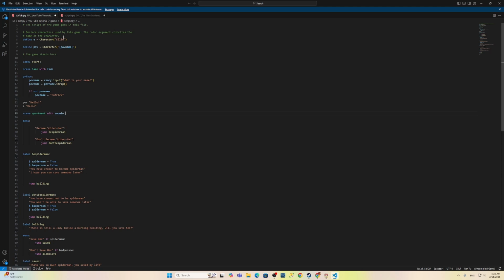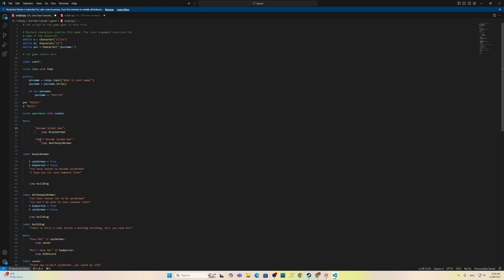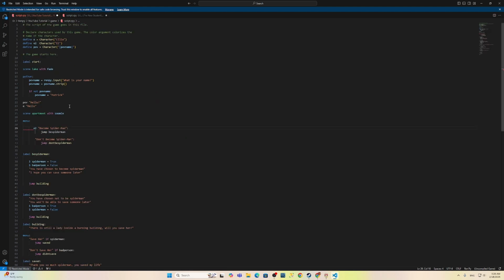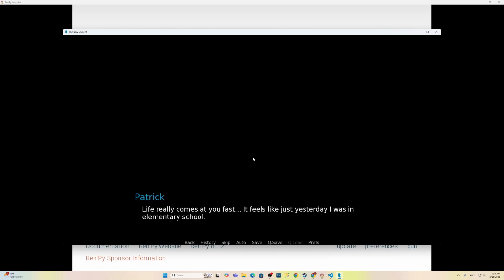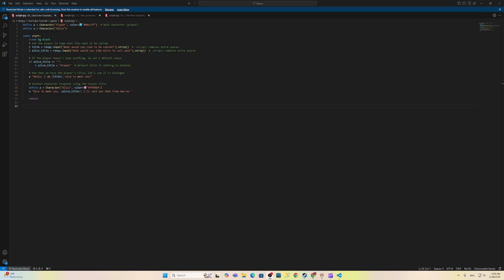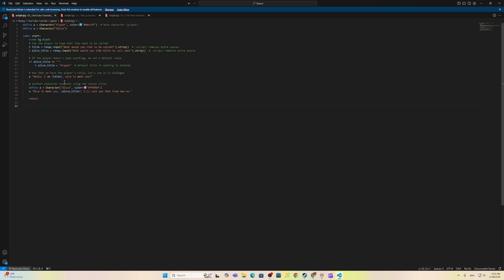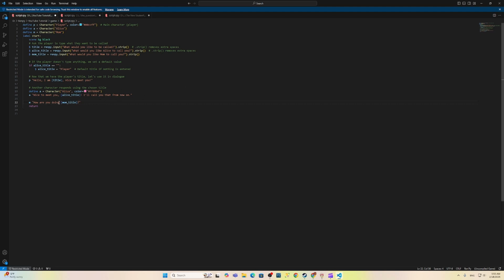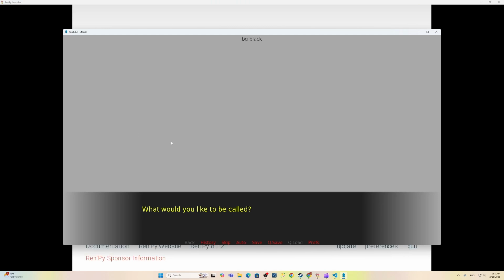How to Make a Character with MULTIPLE Nicknames in Ren'Py | Ren'Py Tutorial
Want to add multiple nicknames for a character in your Ren'Py visual novel? In this tutorial, I'll show you how to set up a character with different name options using variables and player input. Whether you're making a customizable protagonist or a character with various aliases, this guide will help you implement it smoothly.

🔹 Learn how to:
✅ Define a character with multiple nicknames
✅ Use player input to customize names
✅ Switch between different names dynamically